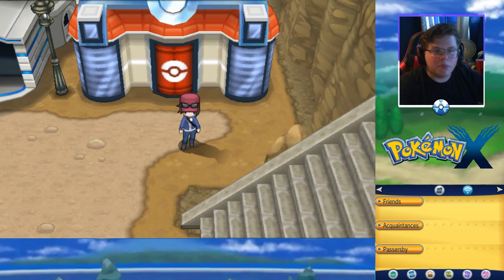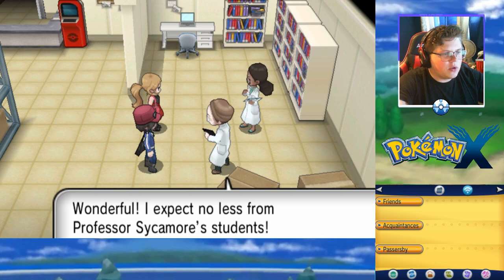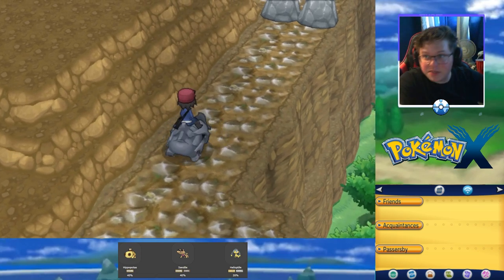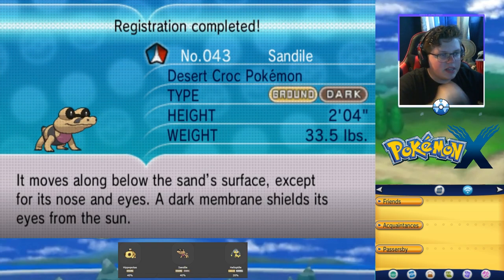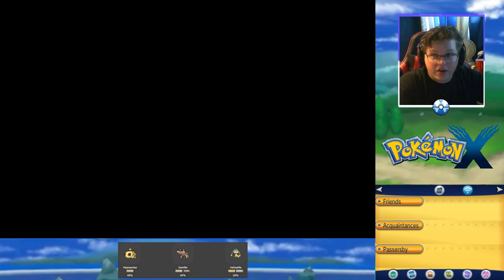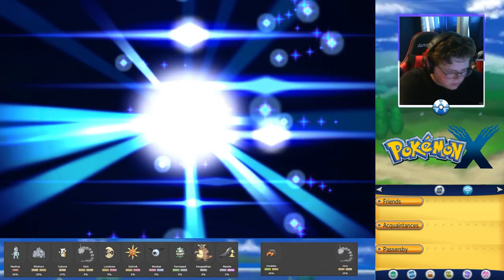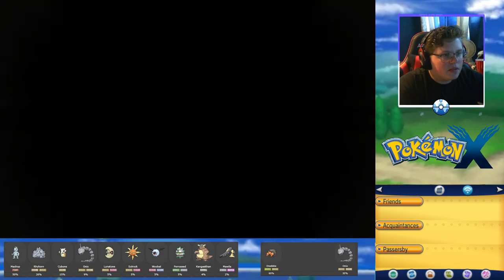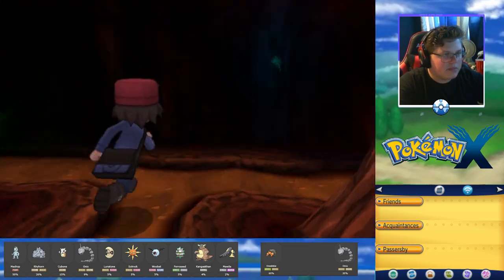Riding Ryhorn - Pokémon X Playthrough - Episode 10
Hey everyone, If you enjoyed, think about leaving a like!

Pokémon X FULL Playthrough